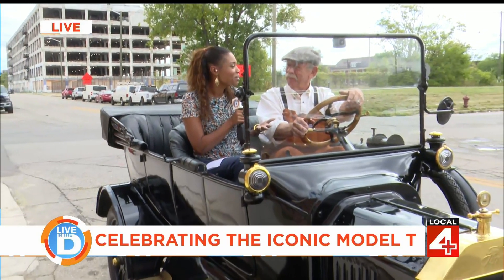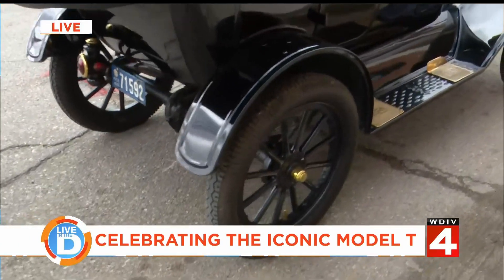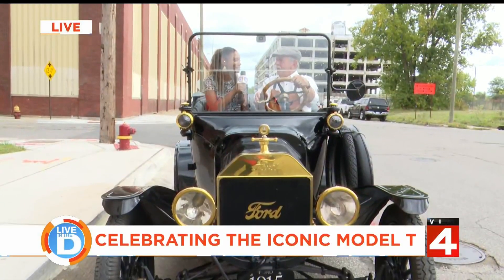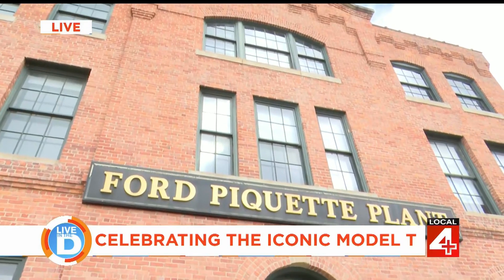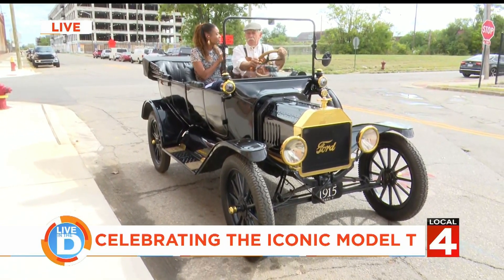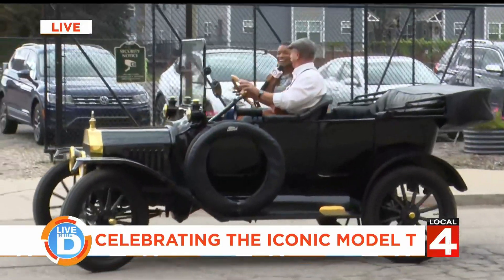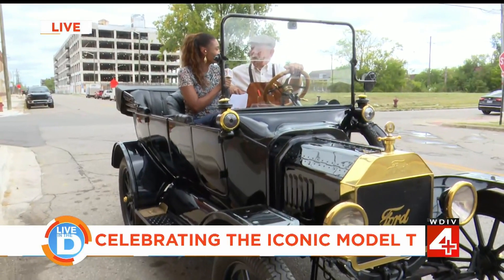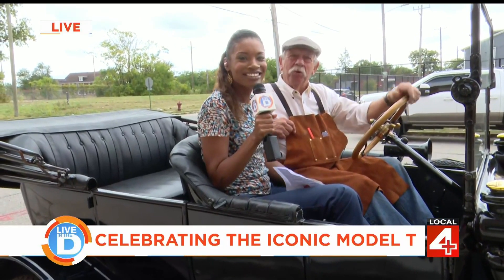Model T Anniversary on Live In The D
The 116th anniversary of the Model T is being celebrated in Detroit. Live In The D went to the Ford Piquette Plant Museum to see what's being planned, including Model T rides.